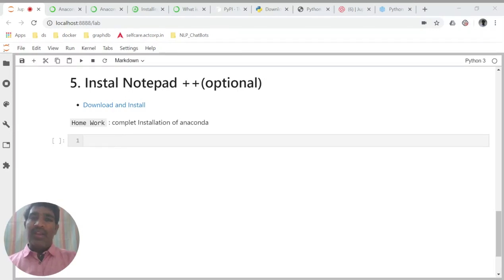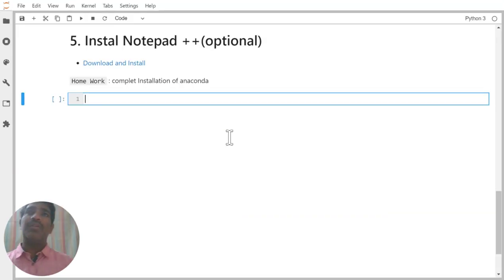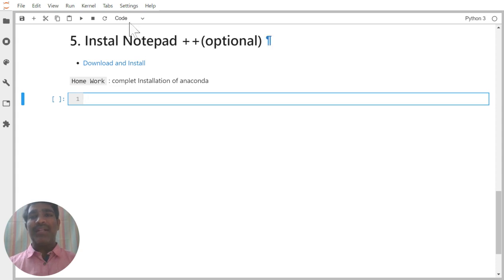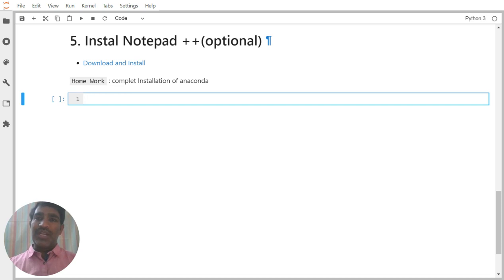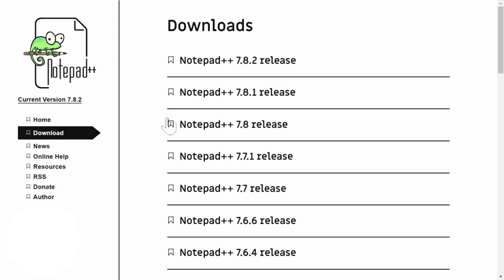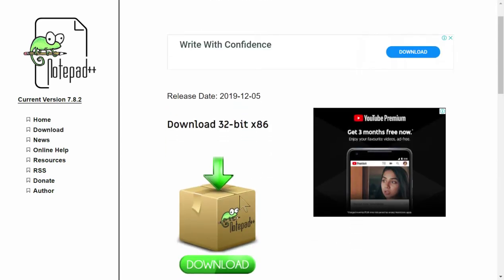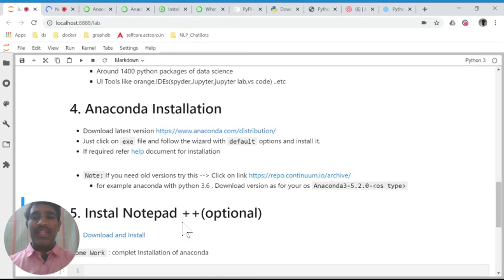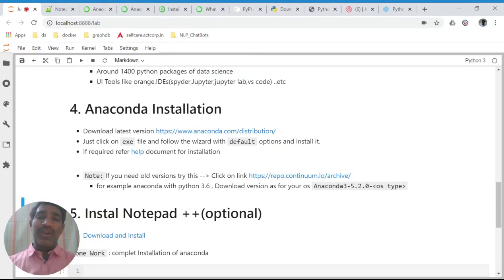Install Notepad plus plus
RRitec Material
Notepad ++ installation:

Different IDEs
Spyder
.. etc

6 Types of Headings
URL
Image
Video Embeding
Table

int
float
complex
str
bool
range
DataFrame
..etc
Data Structures
list
Dict
Tuple
Set
index
slice
fancy
Operators
Comparision
Logical/bool(and/or/not)
Numpy logical (logical_and/logical_or/logical_not)
Control Flows
input
if elif elif ... else
while loop
break
cotinue
for loop